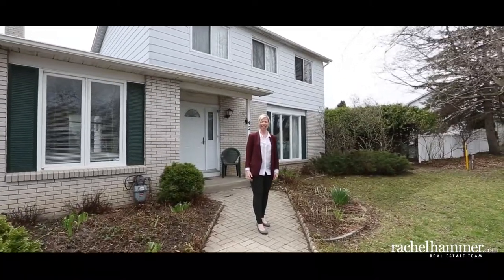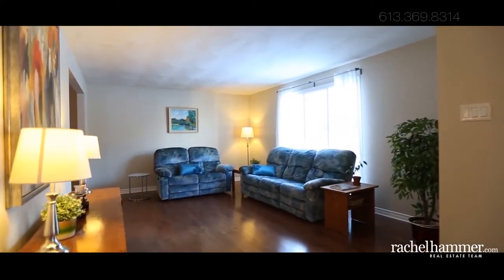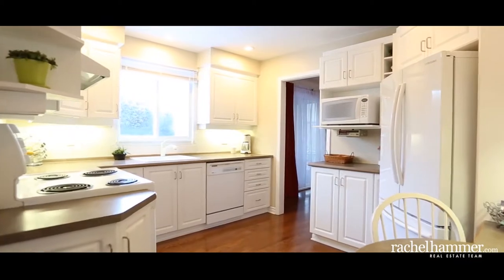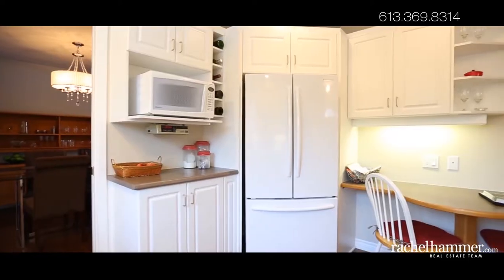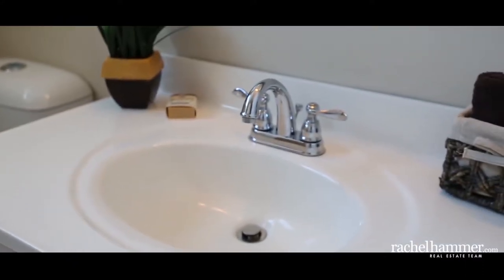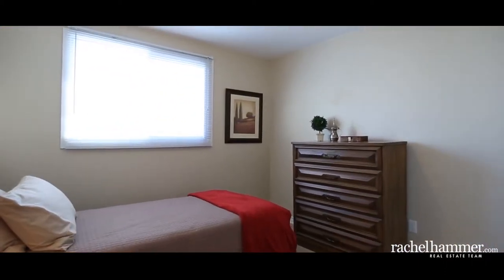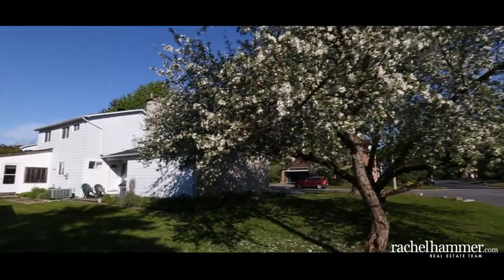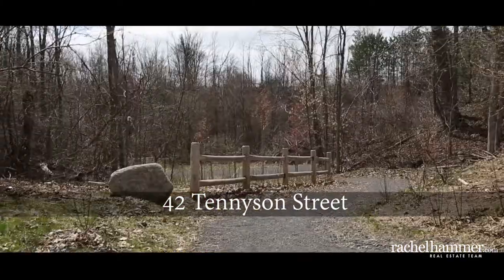42 Tennyson Street - Country Place, Ottawa - rachelhammer.com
Welcome to this perfectly situated single family home in the heart of the city, in one of Ottawa’s best kept secret neighbourhoods - known simply as Country Place.

Come and appreciate this large two storey, four bedroom home on a 70 foot corner lot. From the moment you step inside, you will notice the spacious main floor living room, dining room and family room with a corner wood fireplace and well maintained hardwood flooring.

The kitchen is light, bright and beautiful, with all appliances included. Nearby patio doors lead onto a three season sunroom and hot tub.

The upper level offers stylish berber carpeting, great sized bedrooms, renovated bathroom and freshly painted walls. The lower level includes an additional fireplace, recreational area and tons of storage space.

Smart improvements and great updates in this meticulously maintained home include a high efficiency furnace, air conditioner, humidifier and water heater as well as 25- year roof shingles, updated wiring, repaved driveway, and so much more. The list is endless and  the pride is throughout!

The true meaning of home sweet home is right here. These are the original owners and they are proud to share this opportunity now with you. Come and see it today!